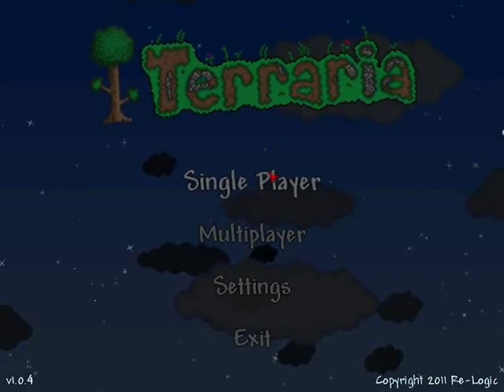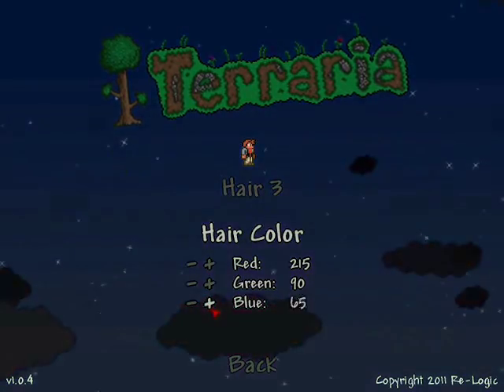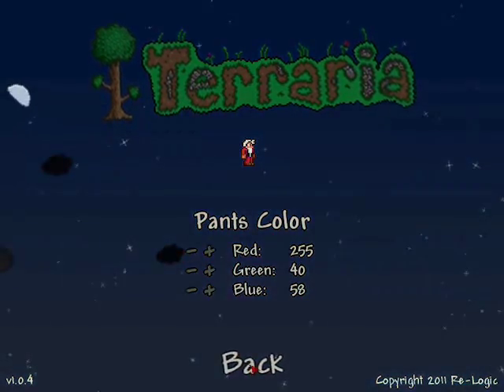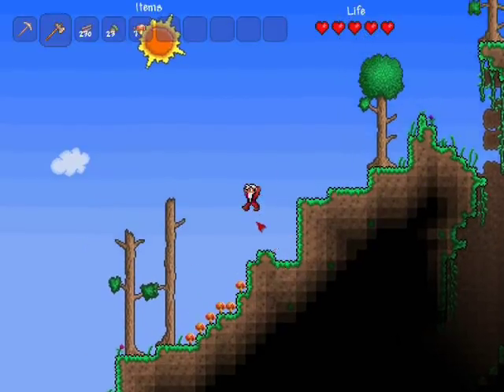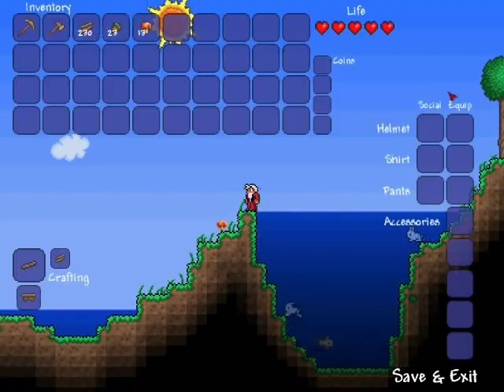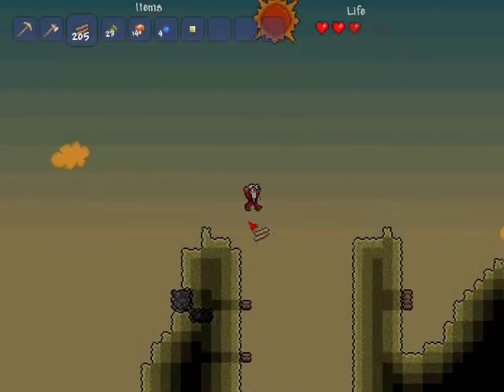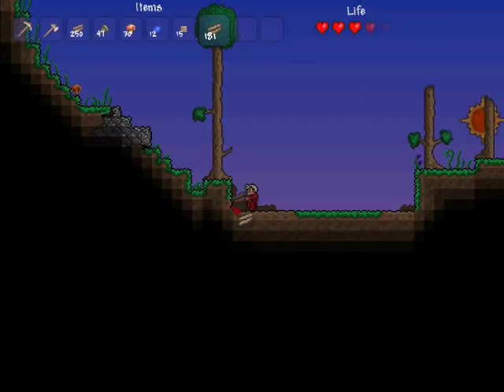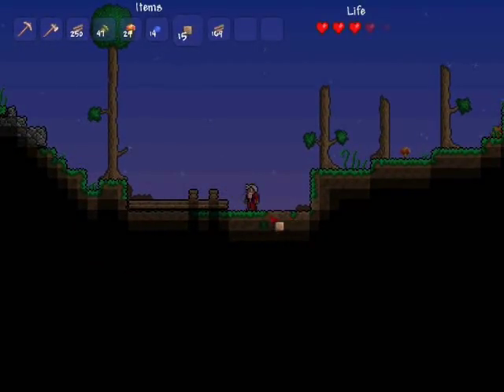Terraria lets Play Pt.1 Collecting wood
Terraria lets play part 1